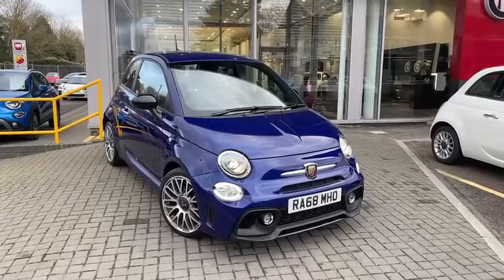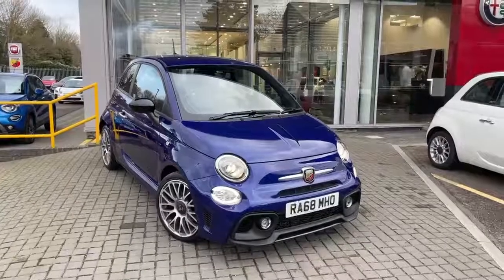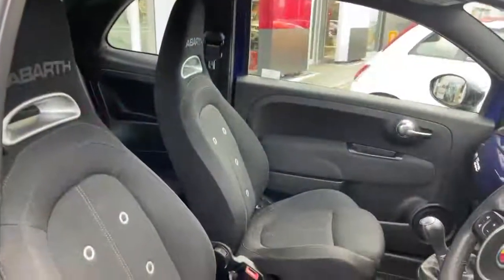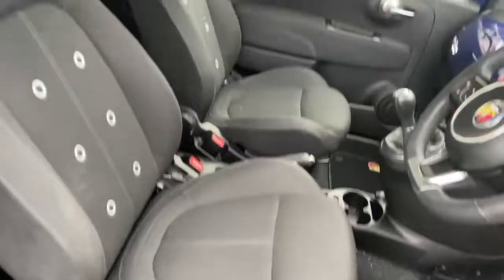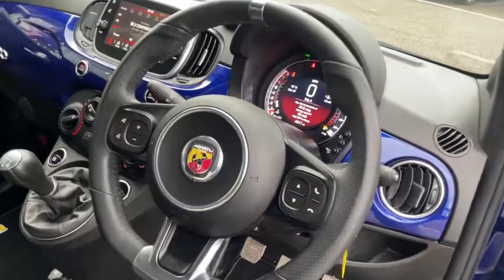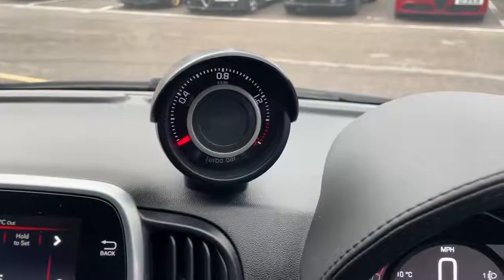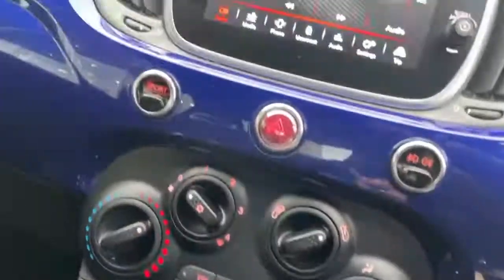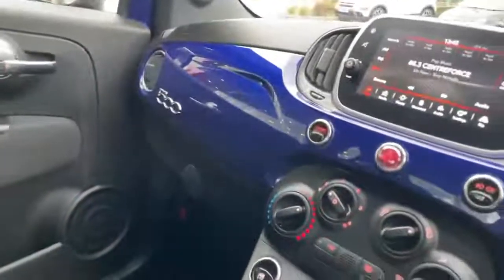Abarth 595 1.4 Manual in Podium Blue - RA68MHO